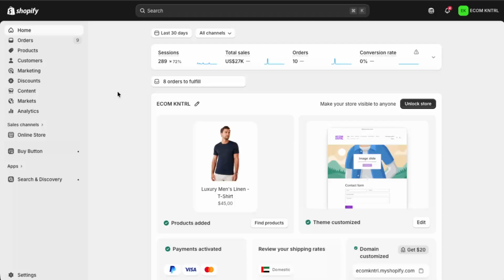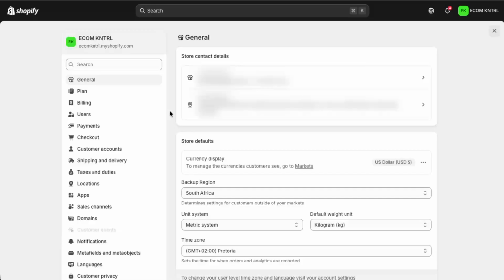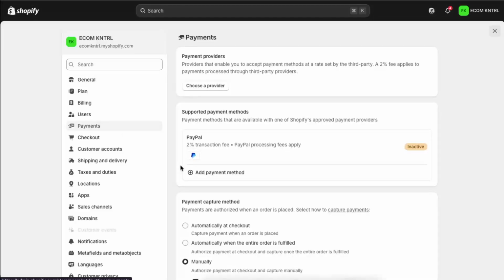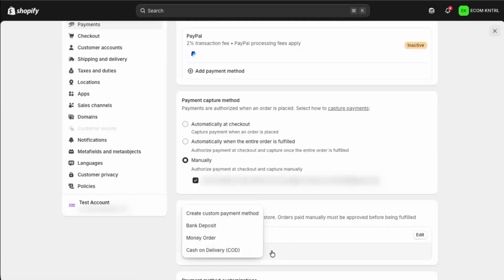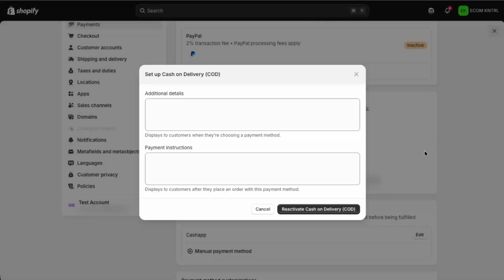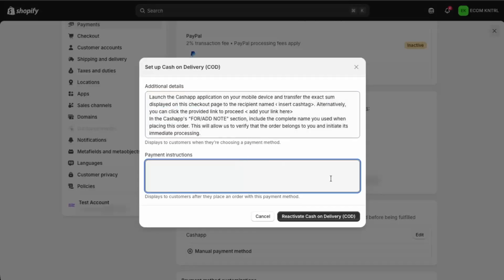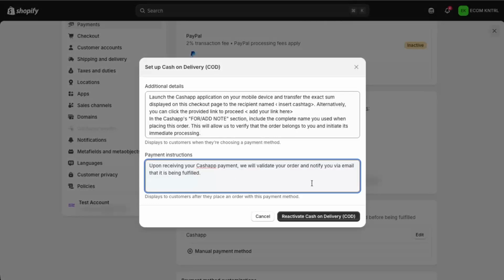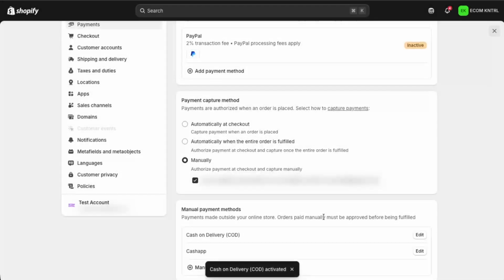How To Set Up COD Payments On Shopify (2026) | Payment Settings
In this step-by-step tutorial, you’ll learn How to set up COD payments on Shopify from scratch. We walk through the latest Shopify settings so your cash on delivery option works smoothly and safely. You’ll see exactly where to click, how to configure payment settings, set COD availability by location, add fees or conditions, and customize the instructions customers see at checkout. This video uses the current Shopify admin layout, so you can follow along in real time without getting lost. By the end, your store will be ready to accept COD orders and reduce cart abandonment from customers who prefer paying with cash. Watch through to make sure you avoid common setup mistakes and confirm everything is tested, active, and ready for live orders.